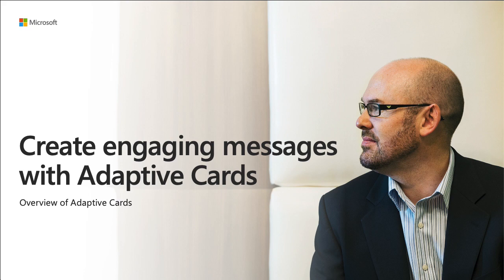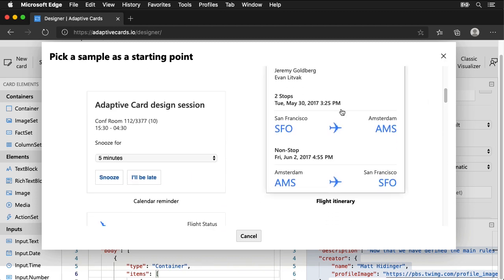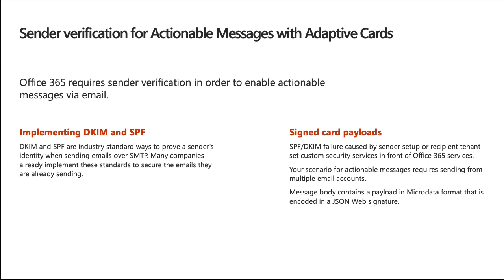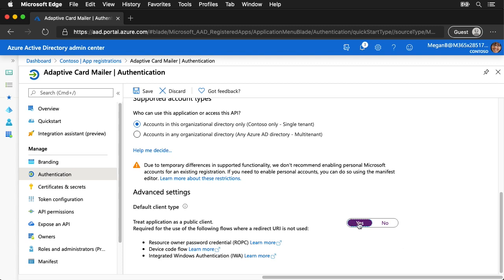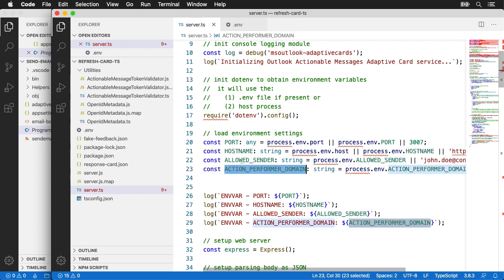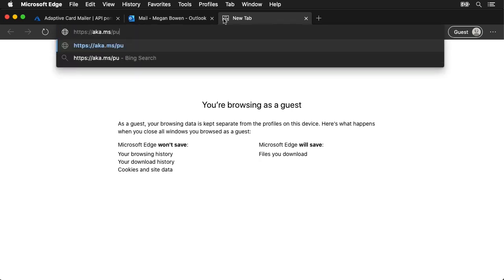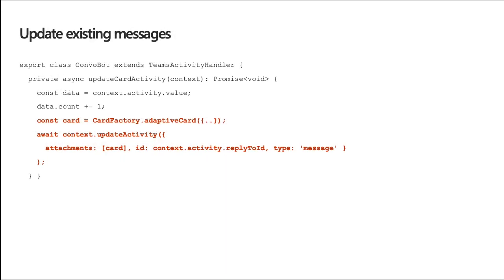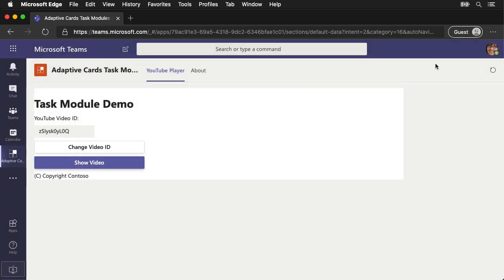Create engaging messages with Adaptive Cards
Adaptive Cards are platform-agnostic snippets of UI, authored in JSON, that apps and services can openly exchange. When delivered to a specific app, the JSON is transformed into native UI that automatically adapts to its surroundings. It helps design and integrate light-weight UI for all major platforms and frameworks. In this module, you’ll learn how to create engaging messages with Adaptive Cards to create Outlook Actionable Messages and conversations in Microsoft Teams.

By the end of this module, you will be able to:
Explain the advantages of using Adaptive Cards in Microsoft Teams and Outlook Actionable Message solutions
Demonstrate how to create a conversational bot that replies to messages with Adaptive Cards in Microsoft Teams
Demonstrate how to send and receive Outlook Actionable Messages with Adaptive Cards